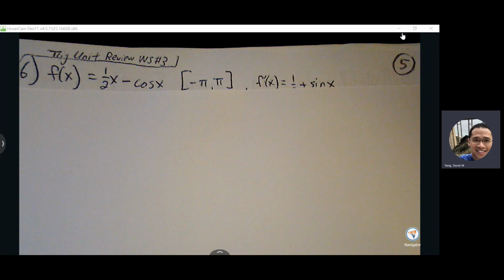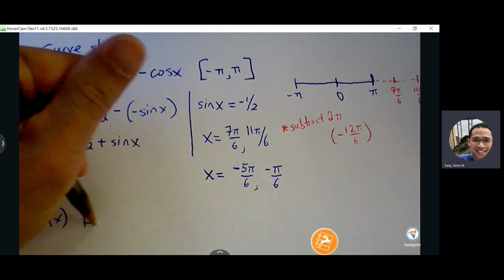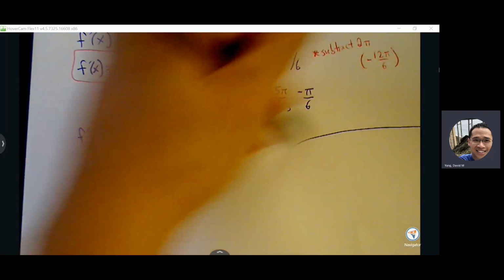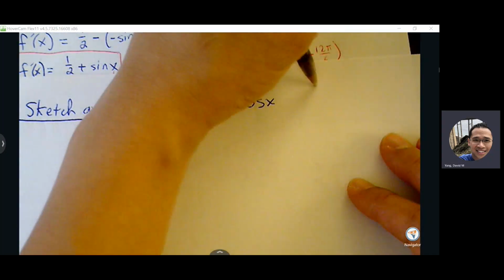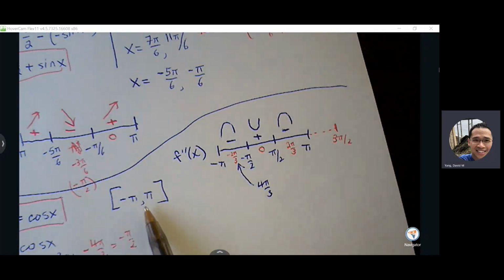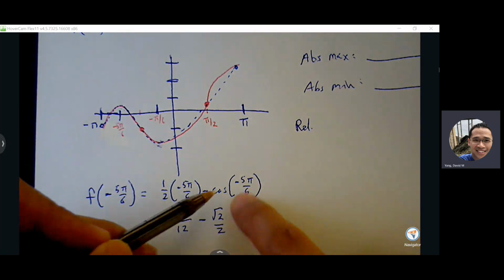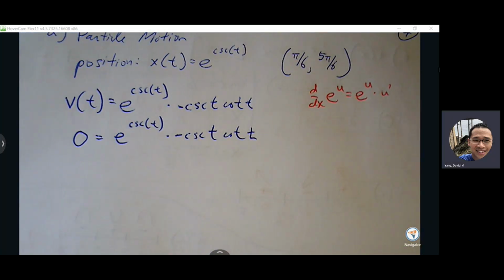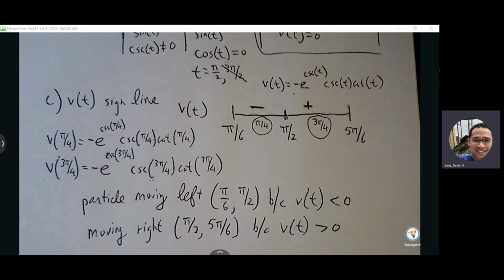Trig Morning Help Session 2 730am (Fri) Dec 9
AP Calculus AB - (Fri)  Dec 9,  2022